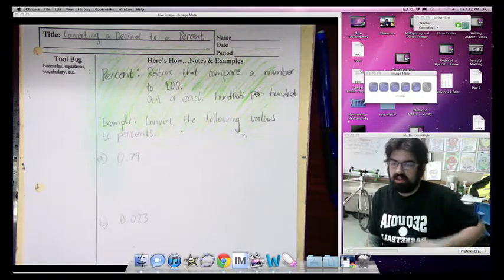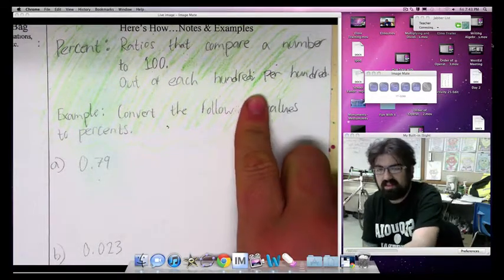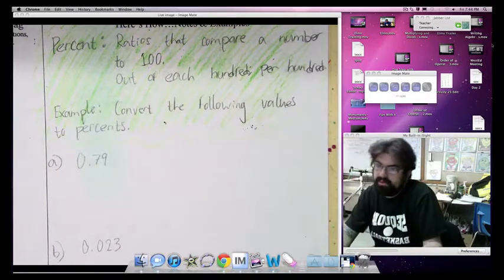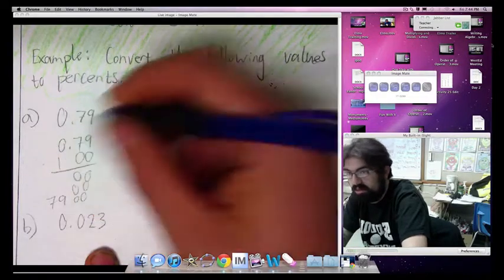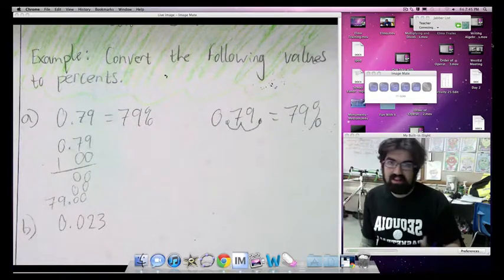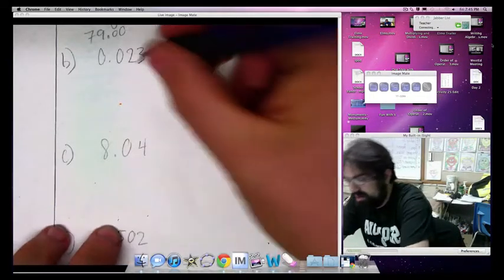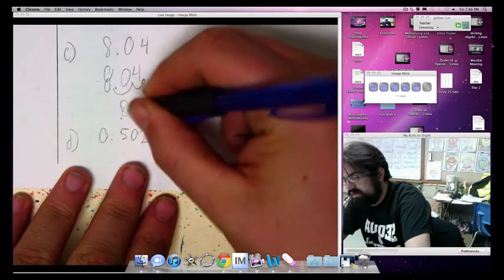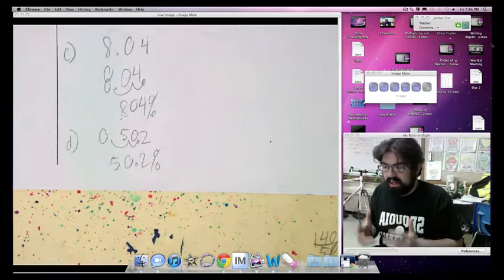Converting a Decimal to a Percent